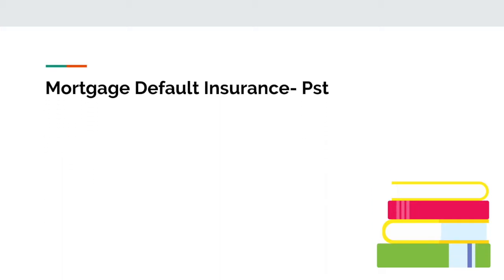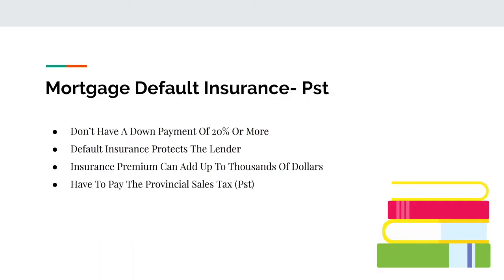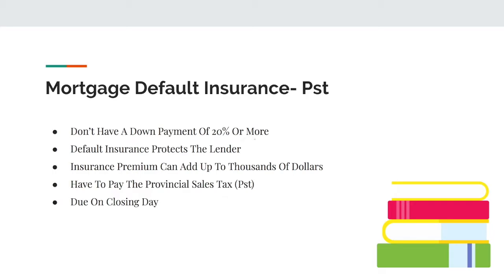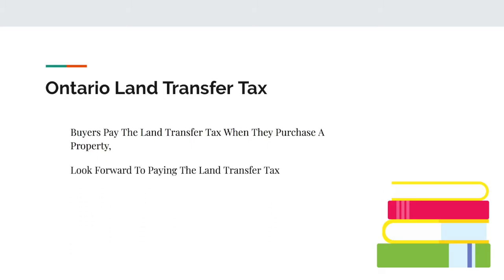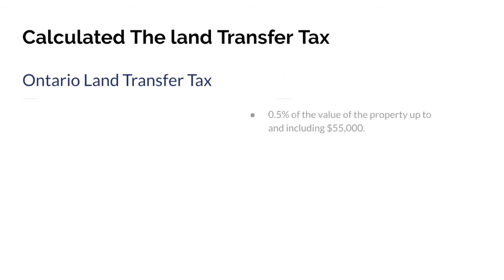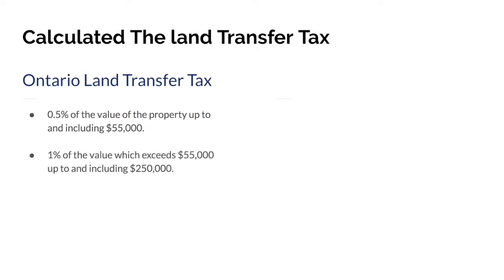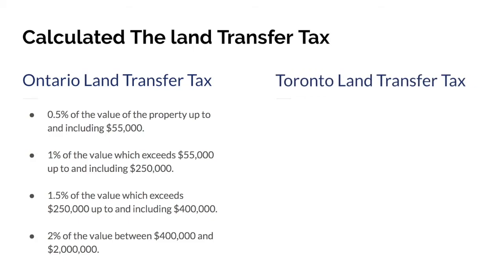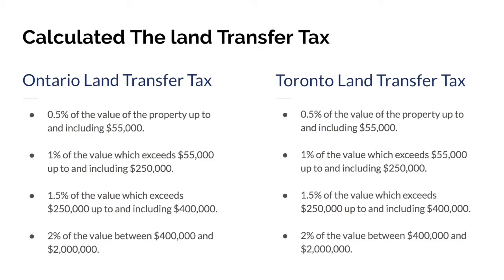Closing Costs| Mortgage default insurance PST| Ontario & City Of Toronto Land Transfer Tax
What are closing costs?

How does it relate to buying a home?

Understanding closing costs.

This video explains what it is and what it entails when buying a home, so you can be more prepared for your payments; there are no surprises when you are prepared.

Udemy Course: Real Estate Investment- Leverage Debt to Build Wealth